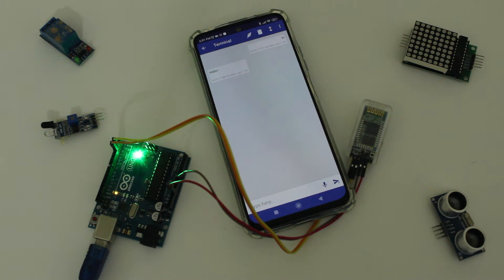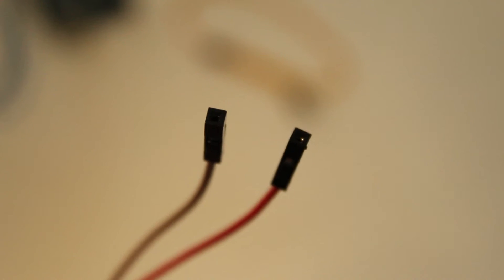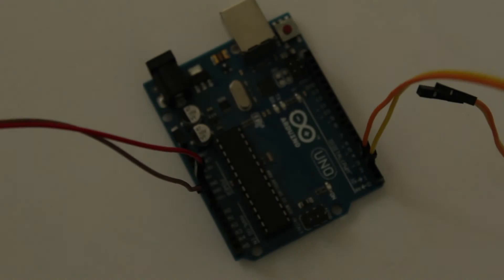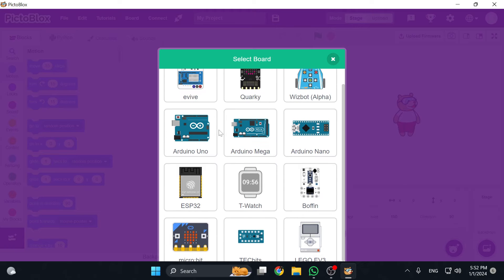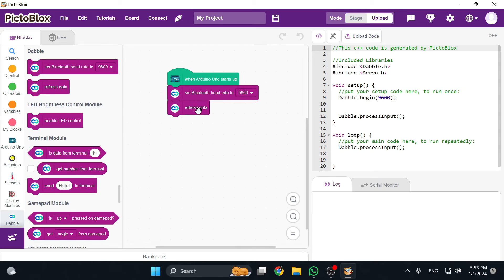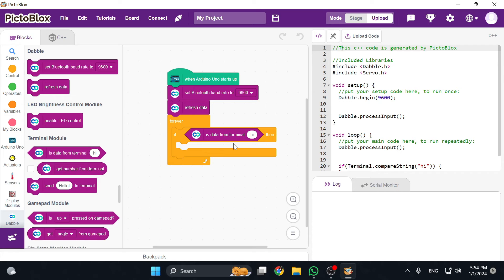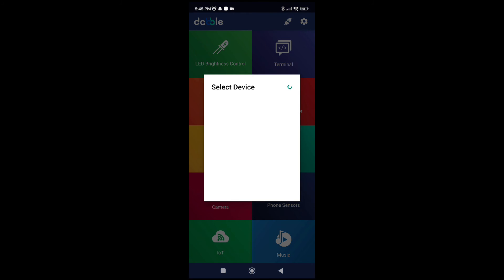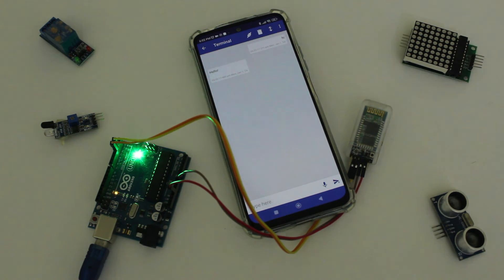Arduino Bluetooth Tutorial | Intro to IoT Projects | How to Connect Bluetooth Module to Arduino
Hello friends,
This is tutorial no. 4 of our Robotics series.   In this video, we are teaching how to connect the Bluetooth module (HC-05) to Arduino UNO. The HC-05 is a very cool module that can add two-way (full-duplex) wireless functionality to your projects.
This is the basis for many projects especially Internet of Things (IoT) projects in which we want to control our Microcontroller i.e. Arduino wirelessly using a device such as a mobile phone.
We are using Pictoblox to code the Arduino. Pictoblox is an educational programming software with block-based coding based on Scratch 3.0.
We are also using the Dabble - Bluetooth Controller App for connecting with the Bluetooth module.
You can download the Dabble app from the Google Play Store or App Store:
Google Play Store:

Special thanks to Filmora for the music

00:00 Intro - Arduino Bluetooth Tutorial
00:27 Components - Arduino Bluetooth Tutorial
00:42 Wiring Schematic - Arduino Bluetooth Tutorial
01:35 Connect to Computer - Arduino Bluetooth Tutorial
01:54 Pictoblox code - Arduino Bluetooth Tutorial
03:24 Dabble App - Arduino Bluetooth Tutorial

arduino projects,
arduino projects for beginners,
Sensor,
arduino bluetooth tutorial, iot projects, how to connect bluetooth module to arduino,
hc 05 and arduino,
Arduino and Bluetooth module
Bluetooth module,

Arduino Bluetooth module,
Arduino,
Bluetooth,
Introduction to IOT projects,
IOT, Internet of things,iot projects,
Iot projects using Arduino, best iot projects,
Arduino projects, How to control Arduino wirelessly,
Robotics, mechatronics,arduino bluetooth tutorial, iot projects, how to connect bluetooth module to arduino,
Bluetooth module,
arduino bluetooth module,
Arduino,
Bluetooth, hc-05,
Robotics, mechatronics,
Arduino,
arduino bluetooth projects,
arduino bluetooth project,
connect bluetooth to arduino,
arduino uno,Arduino tutorial,
arduino uno tutorial,
bluetooth module arduino,
Bluetooth module project,
hc-05 project,
arduino uno bluetooth projects,
arduino for beginners projects,
simple arduino projects for beginners